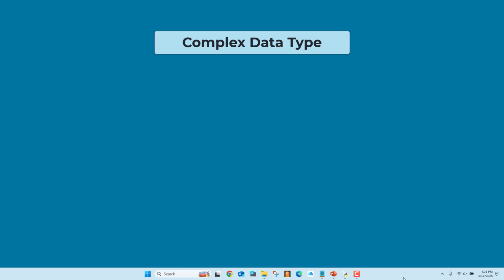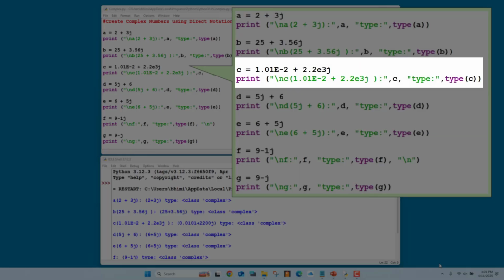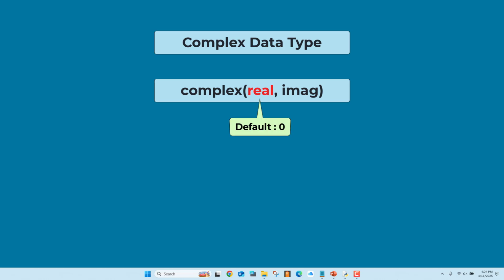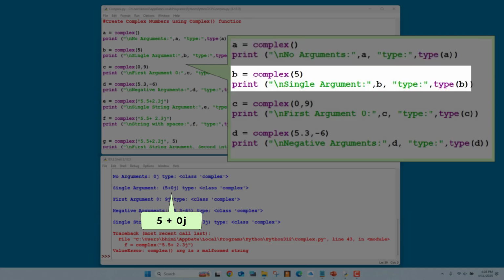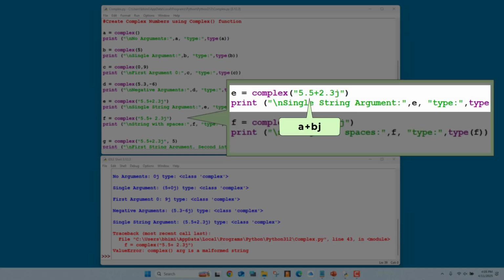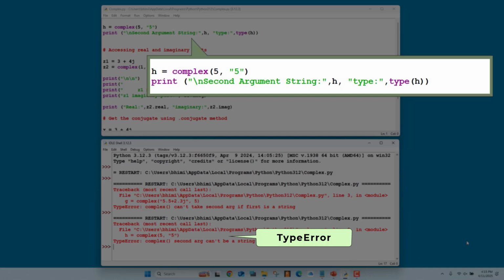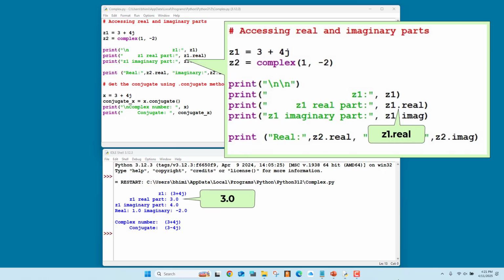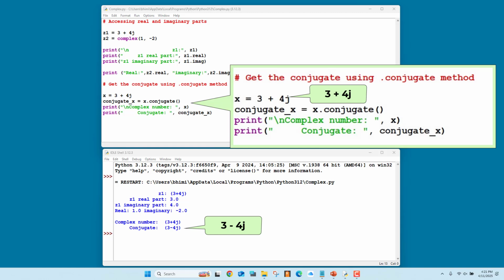Python Complex Data Type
Python has built in support for complex numbers allowing direct definition and manipulation.

1. What is complex number in Python
2. Syntax and structure of complex data type
3. Basic operations with complex numbers